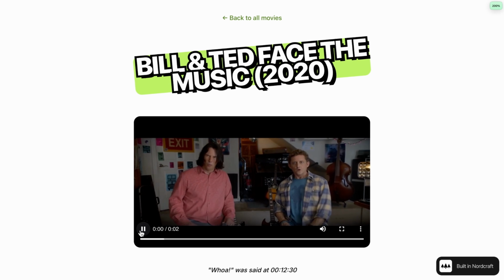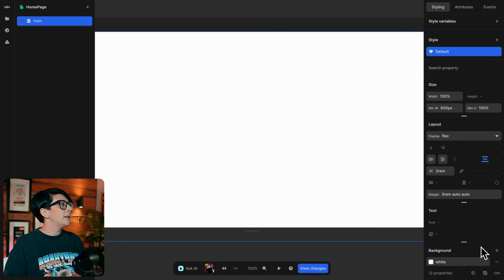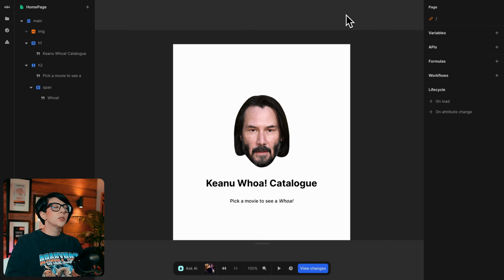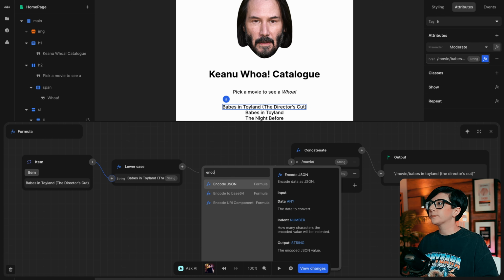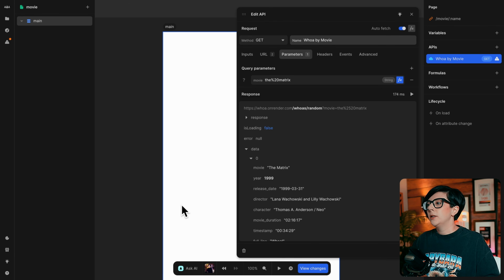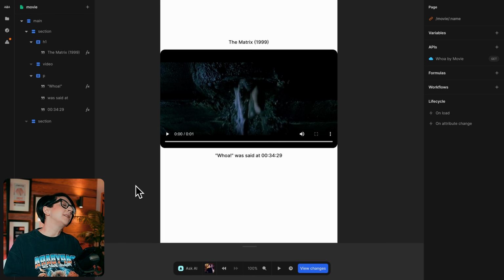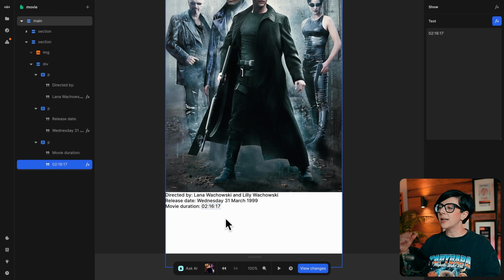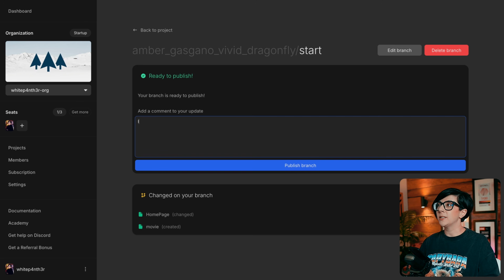Build a website with dynamic pages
In this lesson, you'll build a Keanu Reeves Whoa! catalogue, and create a dynamic page to display data from an API.

0:00 Intro
0:51 App overview
2:02 Create a new app
3:44 More about the style panel
5:54 Add an image and headings
9:52 Add an API
11:47 Display the API data
12:13 Use the repeat formula
13:44 Rendering dynamic links
17:19 Create a dynamic page
20:42 Displaying dynamic data on the dynamic page
28:48 Formatting dates
33:29 The animation editor
35:49 Publishing the app